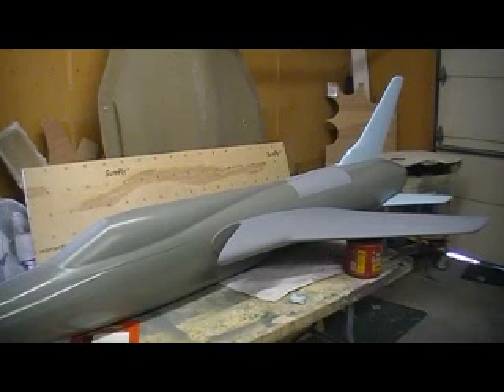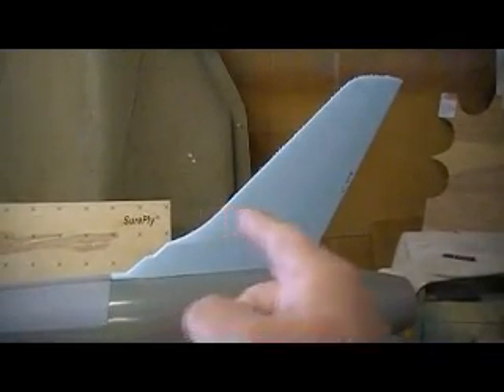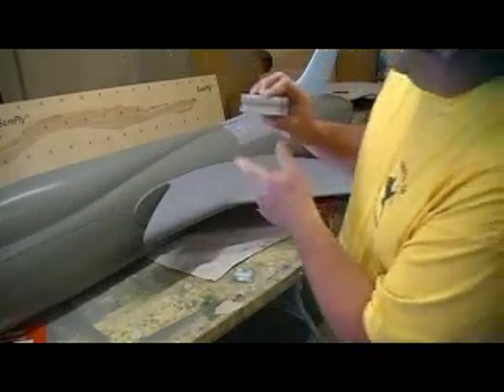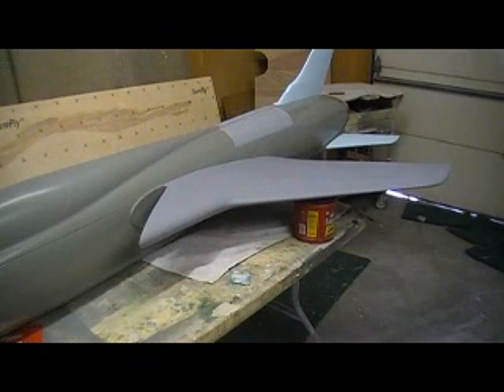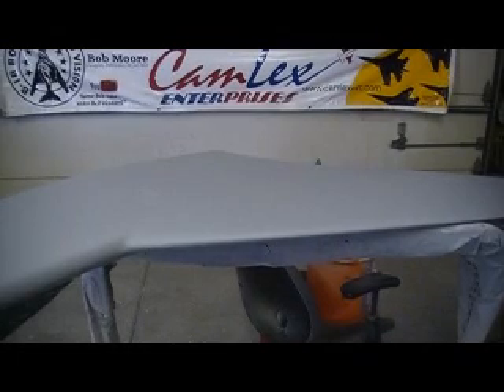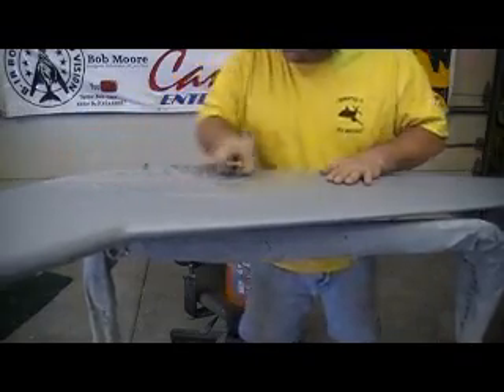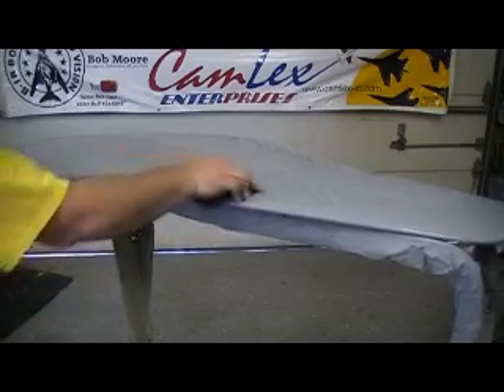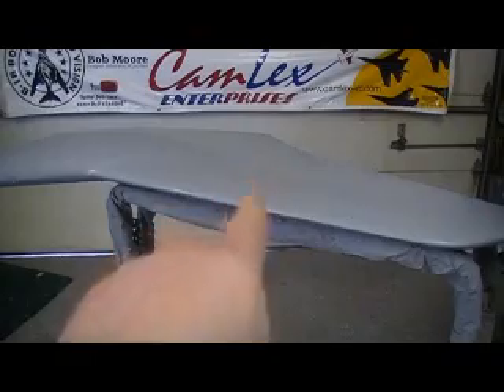how to build a rc jet F-105 thunderchief # 185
sanding wing plugs